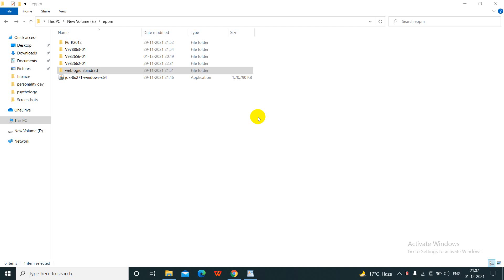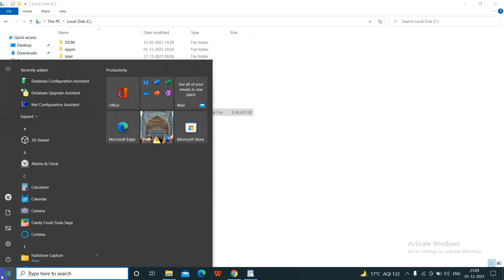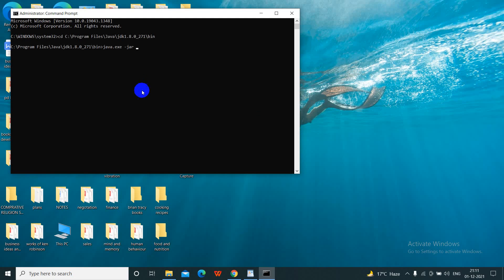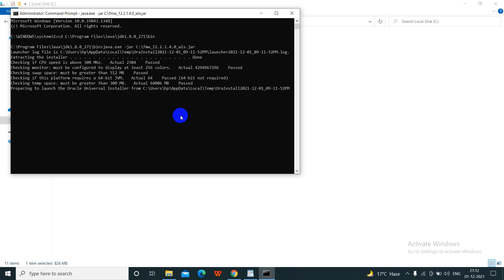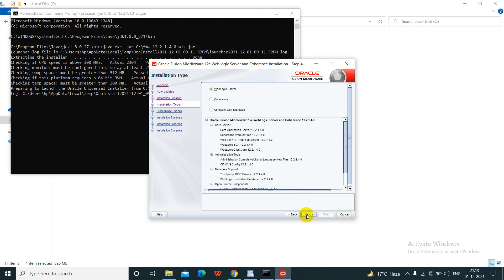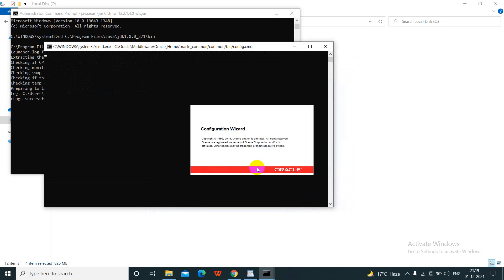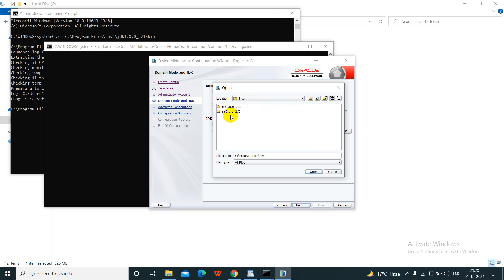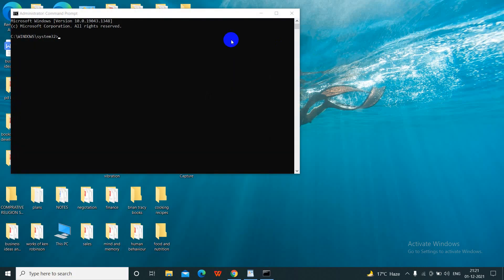Oracle WebLogic Server (64 bit)12.2.1.4.0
Installation of Oracle WebLogic Server (64 bit)

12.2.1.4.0